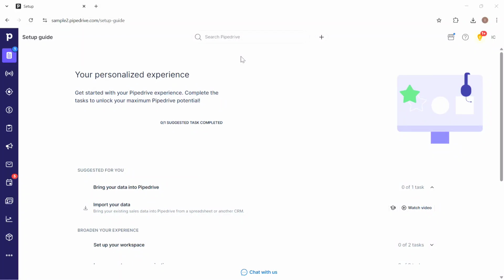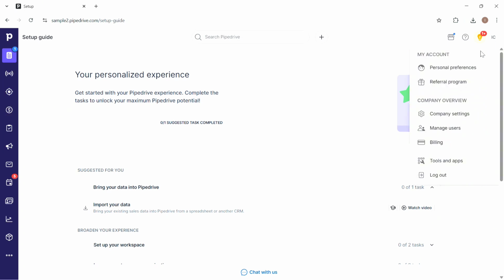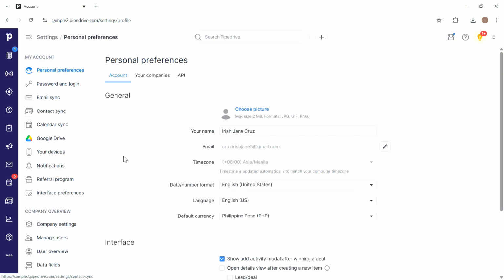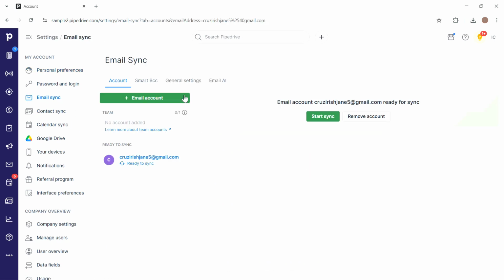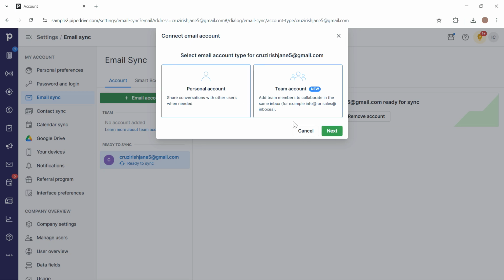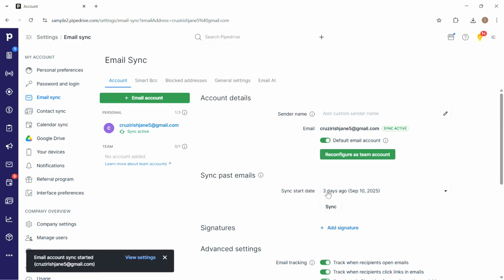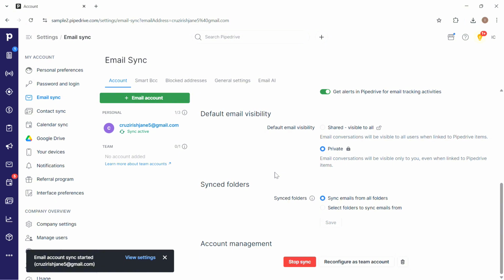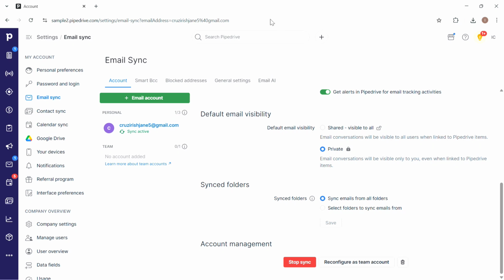How to Set Up Email Sync in Pipedrive 2025 (Beginner Guide)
Want to keep all your emails in one place? In this step-by-step tutorial, I’ll show you how to set up email sync in Pipedrive.

You’ll learn how to connect your email account, sync incoming and outgoing messages, and manage conversations directly inside Pipedrive. This guide is perfect for sales teams, entrepreneurs, and business owners who want to streamline communication and stay organized in their CRM.